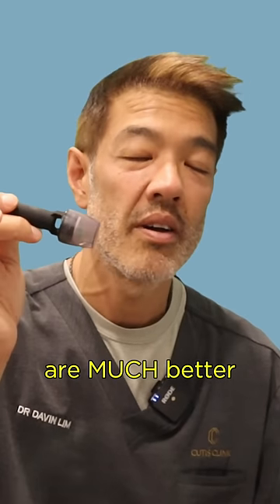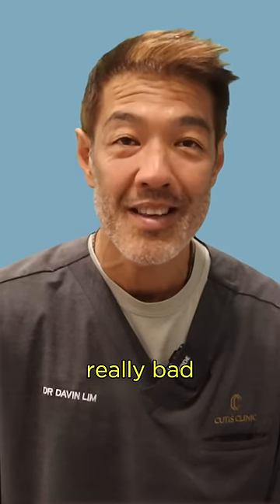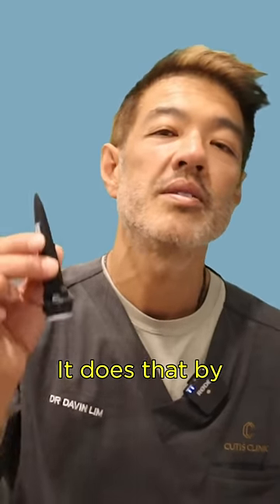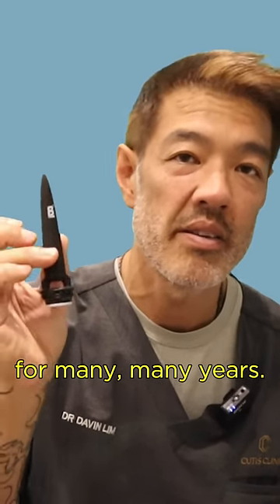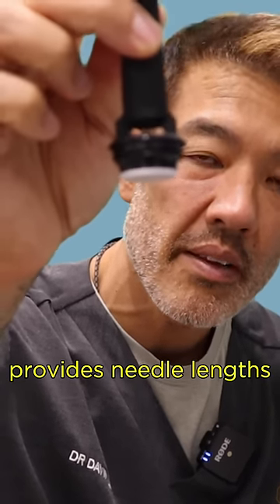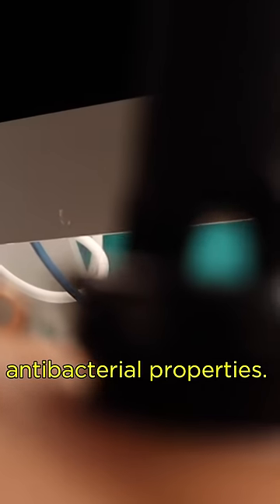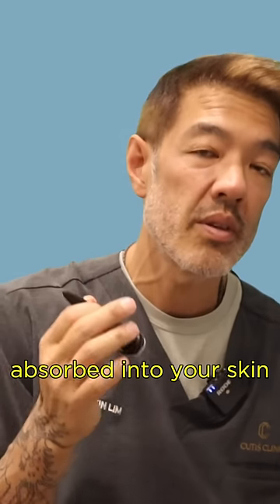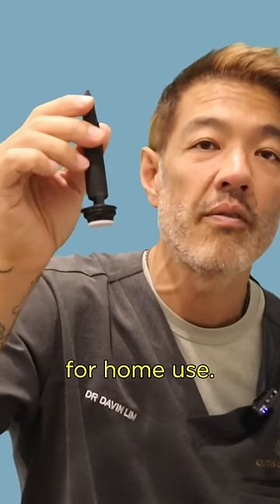This Tool Is Dermatologist Approved for Treating Acne Scars At Home